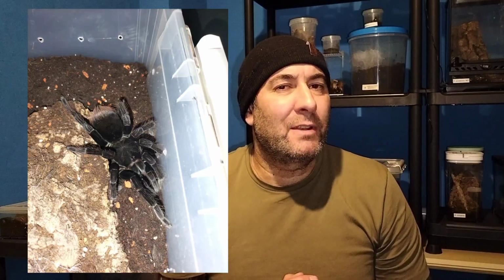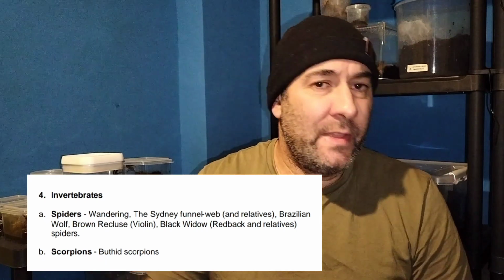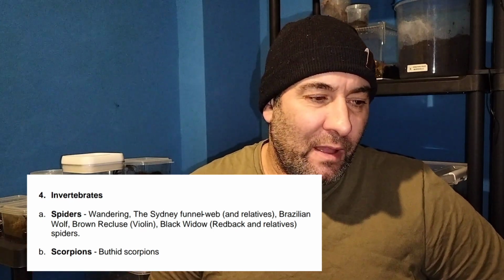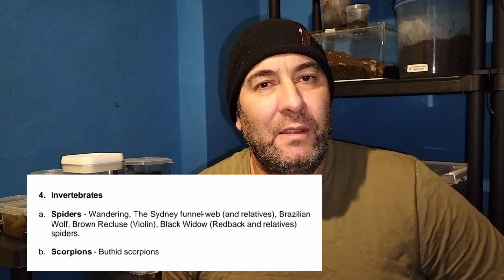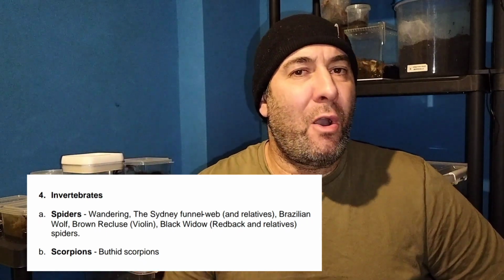Some questions from non spider lovers